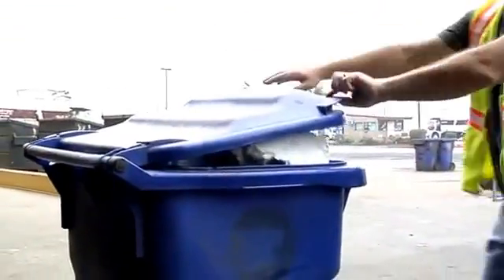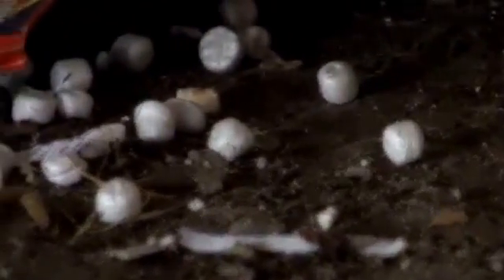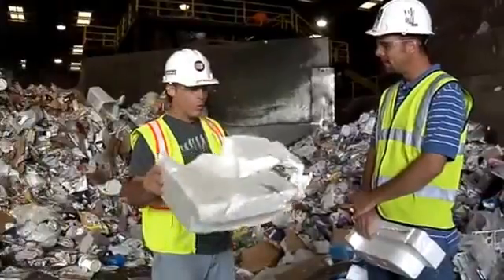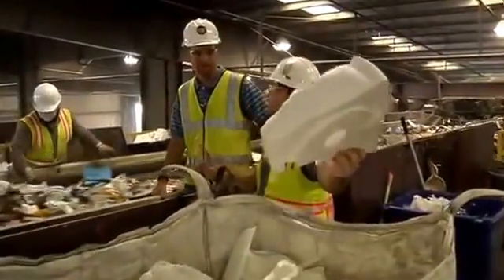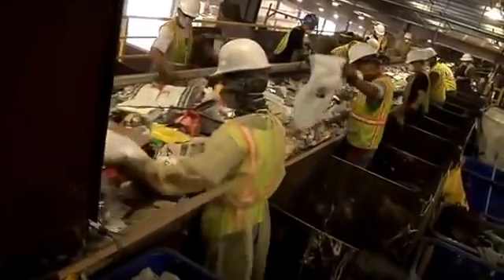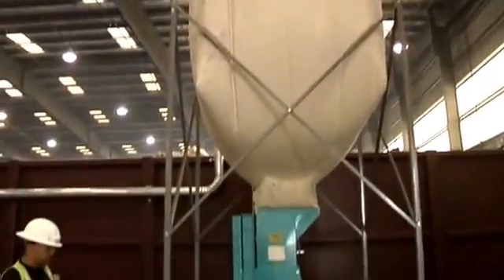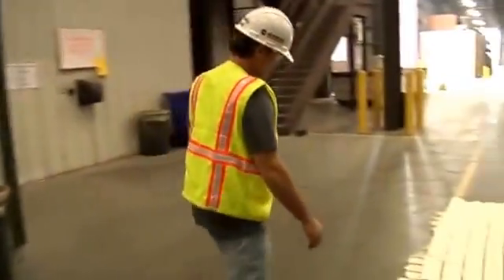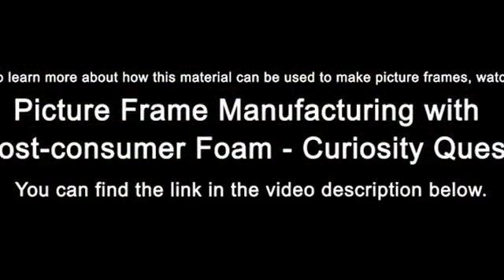Residential Foam Recycling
Cities can use their existing curbside infrastructure to recycle foam #6 packaging materials and food service products. See how foam recycling can be implemented at the curbside, and get a behind-the-scenes look as foam products are sorted and densified at a materials recovery facility (MRF).